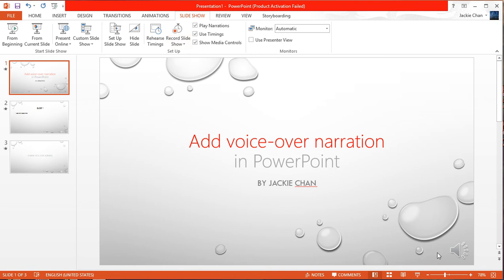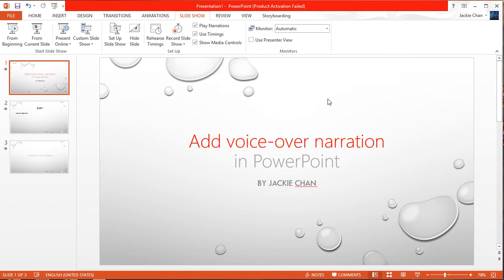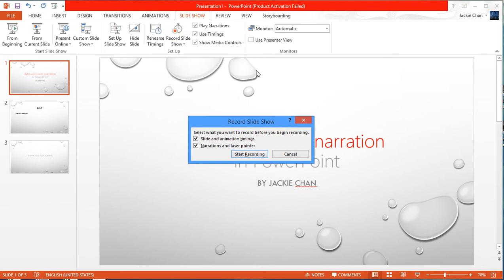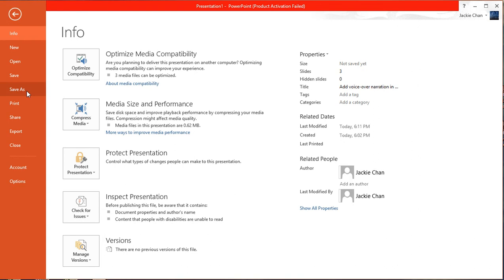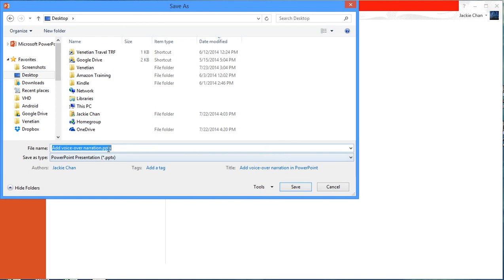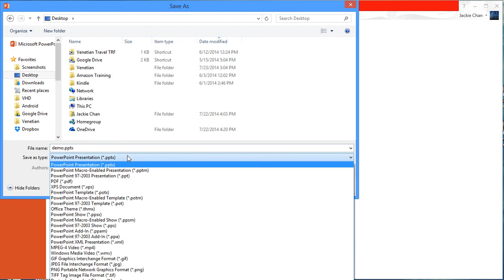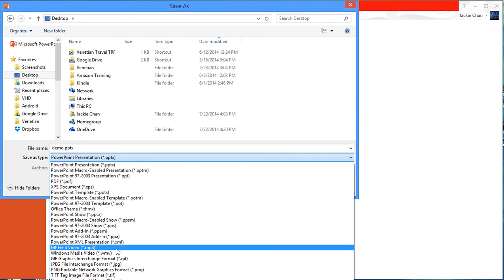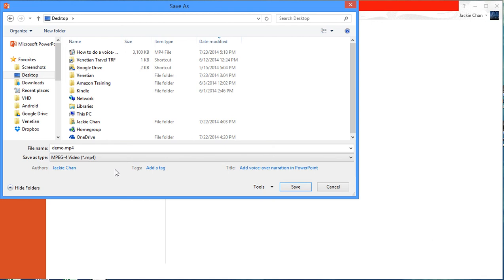How to: Create voice-over narration for your PowerPoint Presentation and export it in video format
How to create voice-over narration for your PowerPoint Presentation in Microsoft Office 2013